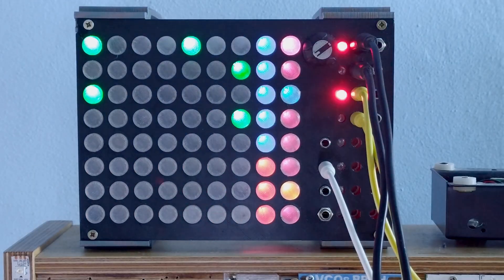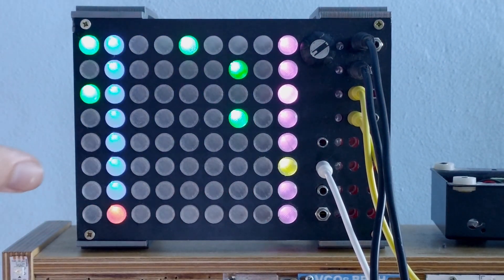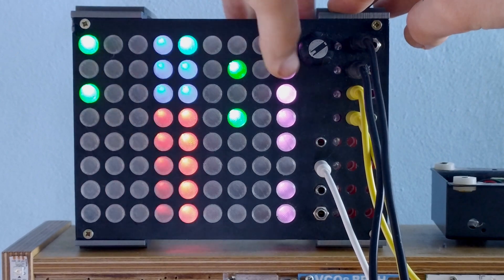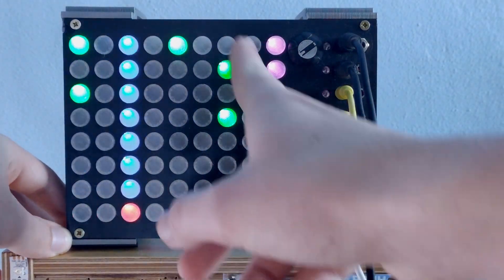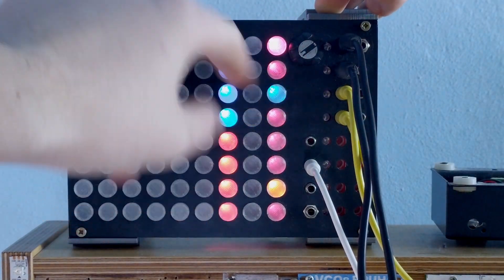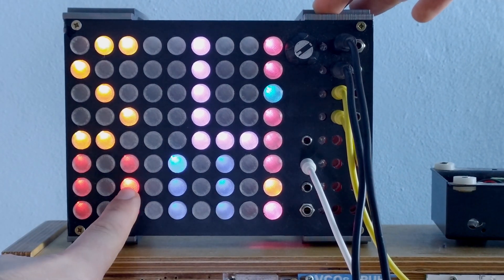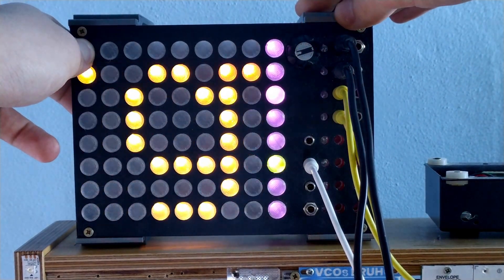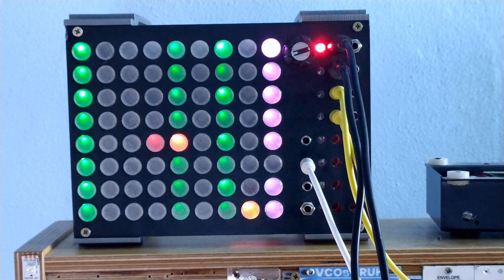Arduino based Circadian Rhythms Clone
It used to be a clone but now I'm making it my own thing.